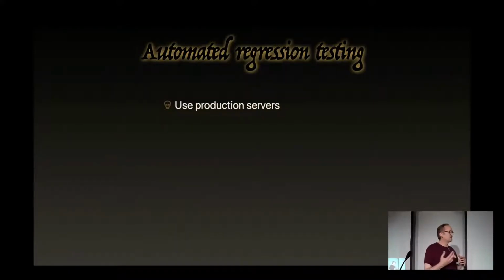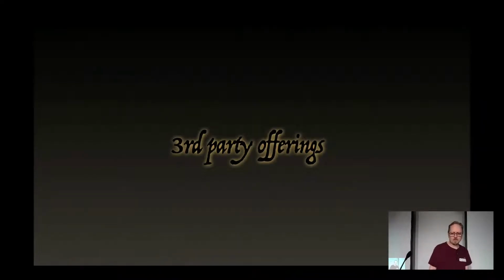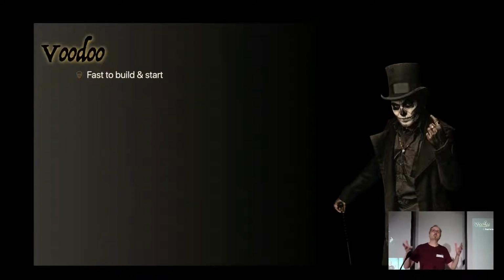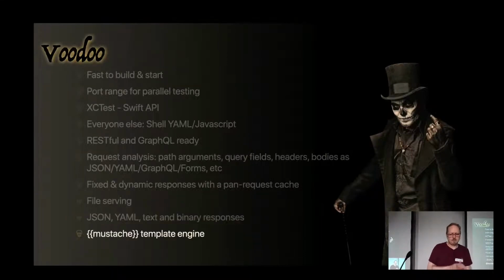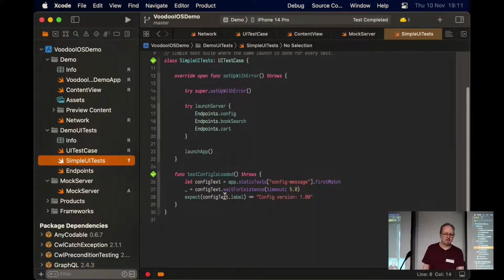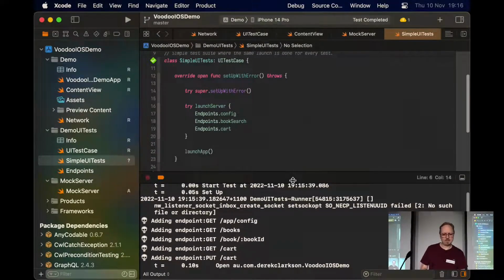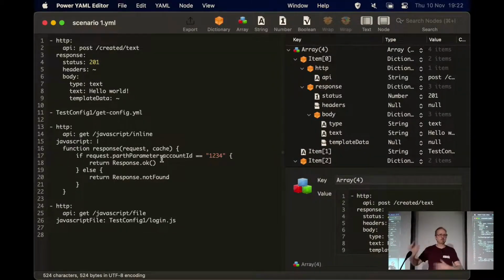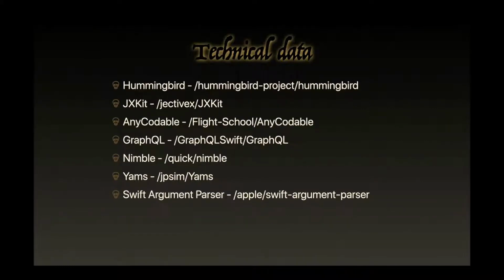Derek Clarkson - Automated Regression Testing and Mock Servers with Simulacra (2022)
Derek Clarkson surveys approaches to automated regression testing for iOS apps — from live and dev servers through in-app mock injection to local mock servers — and explains why a local mock server best balances control, reliability, and speed. He then introduces Voodoo (originally titled Simulacra), a Swift Package Manager mock server he built after years of constructing bespoke solutions for enterprise clients. The talk demonstrates Voodoo's key features: automatic port selection for parallel Xcode testing, YAML configuration, JavaScript and Swift dynamic responses, Mustache templating, and REST/GraphQL support.

Chapters:
0:00 Intro
1:24 Testing Approaches
6:29 Developer Advantages
7:15 Looking for a Solution
11:35 Voodoo's Features
17:04 Why Voodoo?
19:27 Test Case Architecture
21:33 Endpoint Configuration
26:19 Verbose Mode
29:35 Command-line Tool
36:13 Technology Stack
38:48 Q&A
43:41 Outro